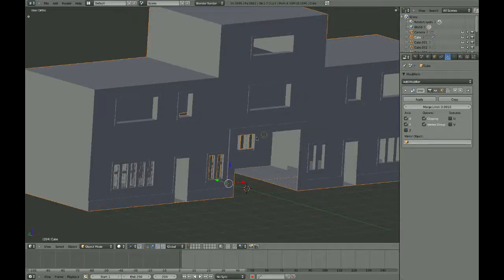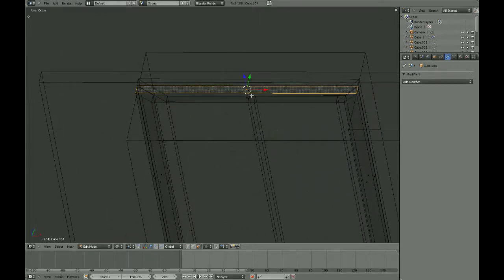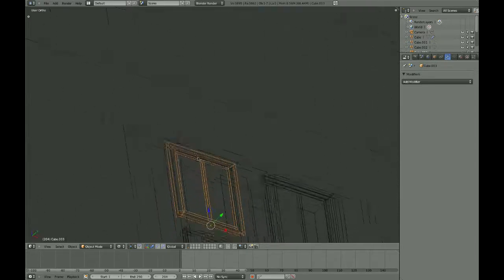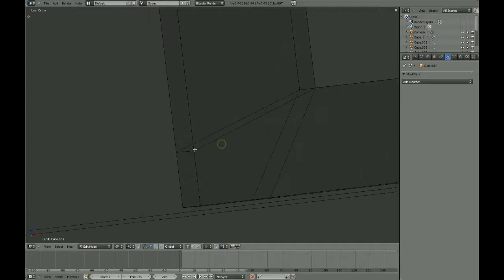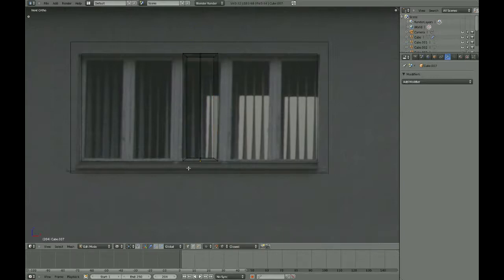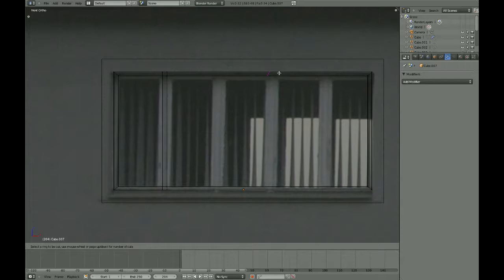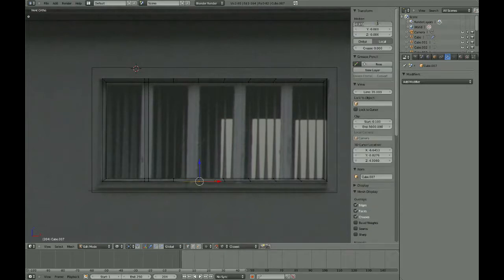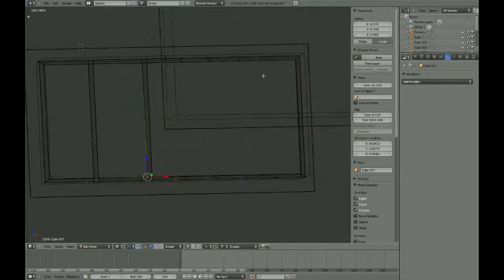Gatehouse 17 Top Window